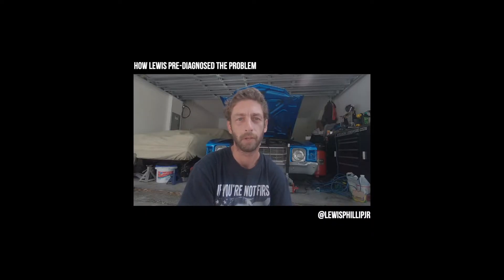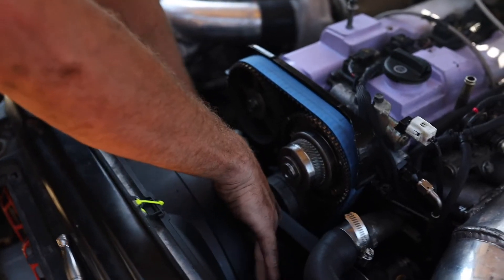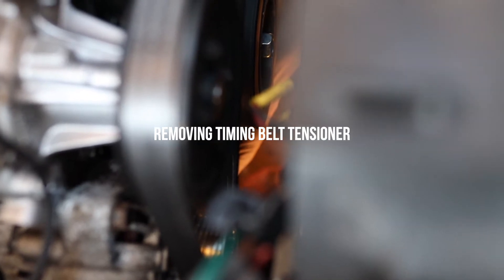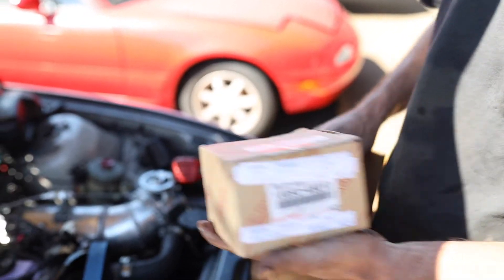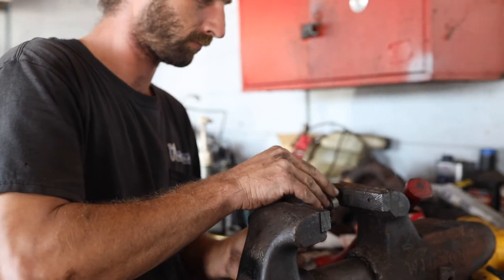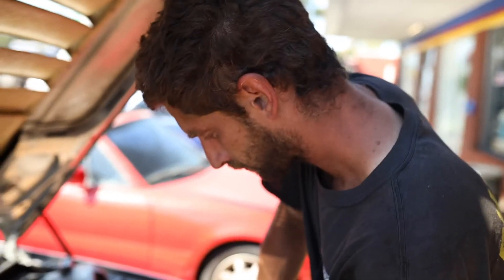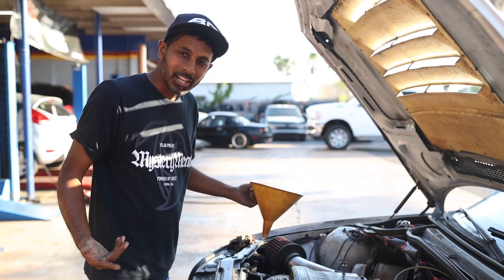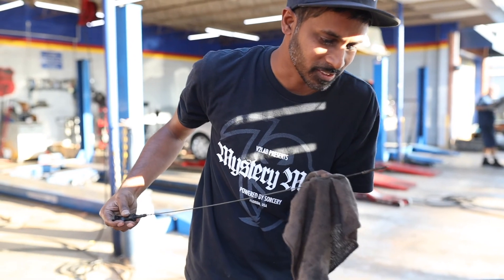Replacing A Leaky 2JZ VVTI Cam Gear - Install Video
Vlog #220
General Info: Whaaaaaat! The 2JZ is leaking oil again?! Lets fix it! This time it's the Cam Gear, because why wouldn't it be one of the more expensive parts?!
Shoutout to Lewis Phillips Jr!